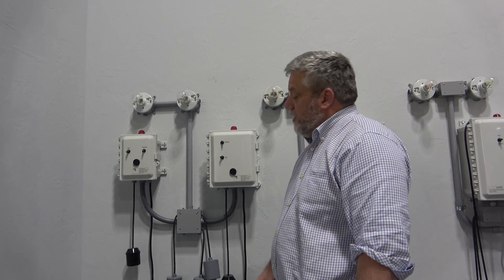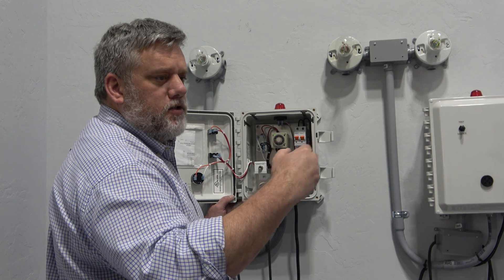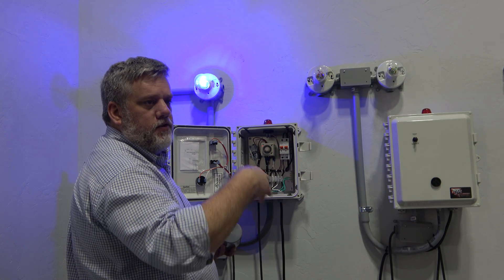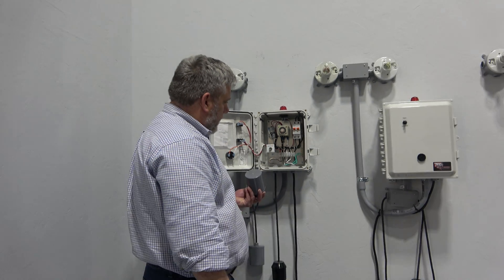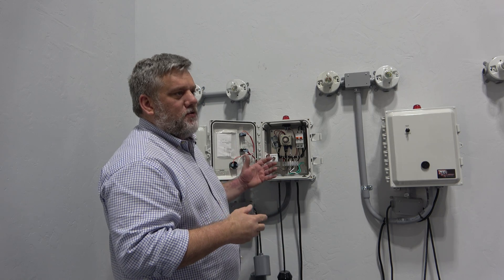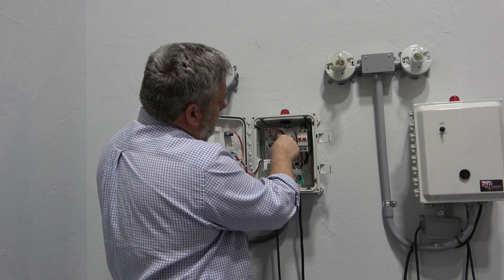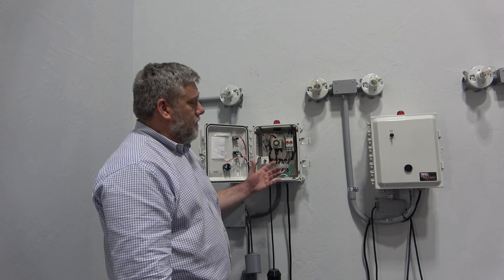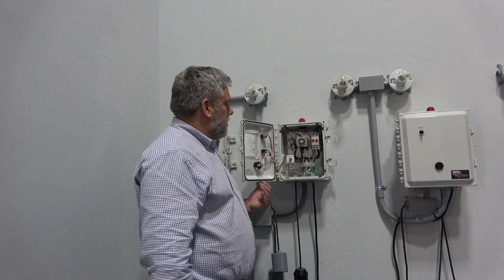Simplex Control Panel with Dosing Timer: Explained | Wholesale Septic Supply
🛠️ Simplex Control Panel with Dosing Timer – Explained!
In this video, we'll be discussing the features and functions of the Simplex Control Panel with Dosing Timer, all available at WholesaleSepticSupply.com. Discover how this reliable system helps with regulating the pump operation, ensuring accurate dosing cycles, and protecting your septic system with efficiency and effectiveness.

🔌 Perfect for residential or light commercial applications
⏱️ Built-in dosing timer for improved control
🧰 Easy setup and long-term reliability